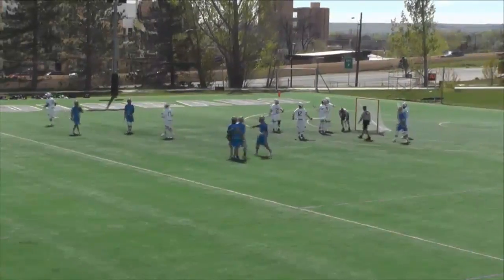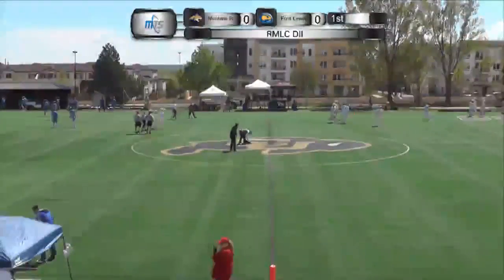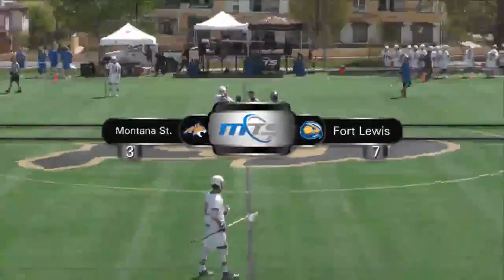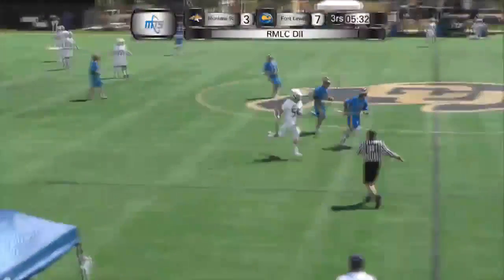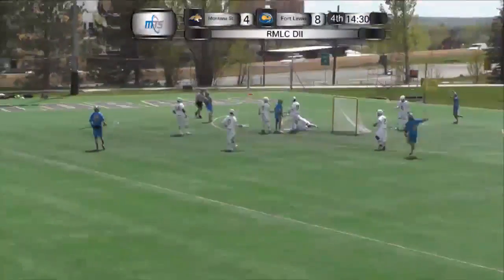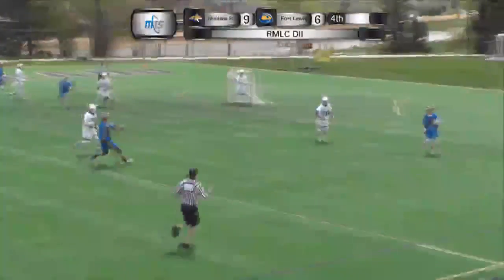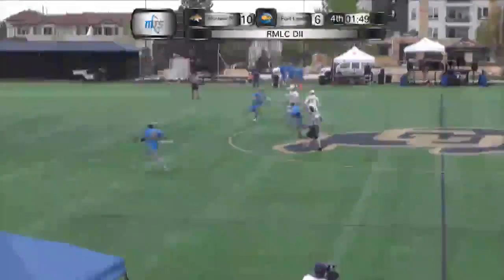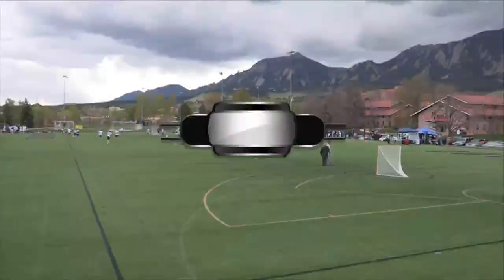Fort Lewis vs Montana State - Rocky Mountain Lacrosse D2 Semifinal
Watch the Rocky Mountain Lacrosse Conference (RMLC) tournament with LaxAllStars! The RMLC is part of the Men's Collegiate Lacrosse Association, which includes over 200 college lacrosse teams in the US and Canada.

4/28 GAME SCHEDULE:
10AM MT - Fort Lewis vs. Montana State
1PM MT - Colorado School of Mines vs. Metro State
4PM MT - Brigham Young vs. Utah
7PM MT - Colorado vs. Colorado State

4/29 GAME SCHEDULE:
2PM MT - Division II Championship
5PM MT - Division I Championship